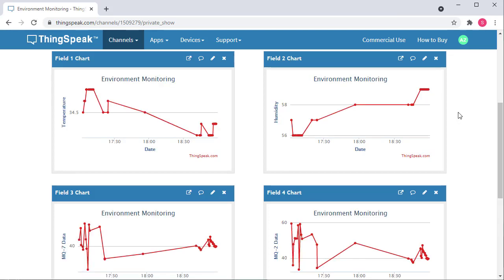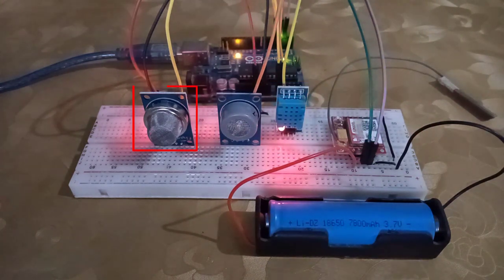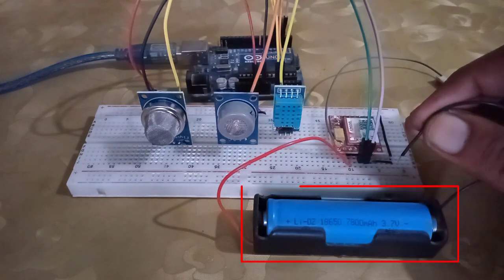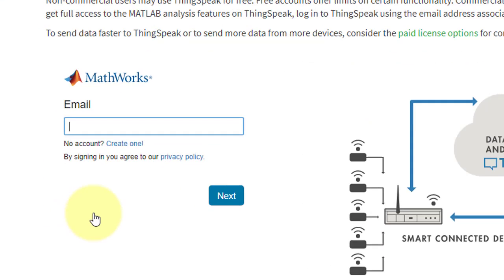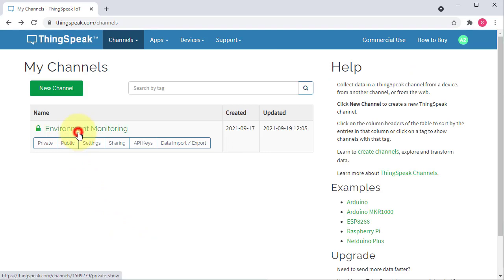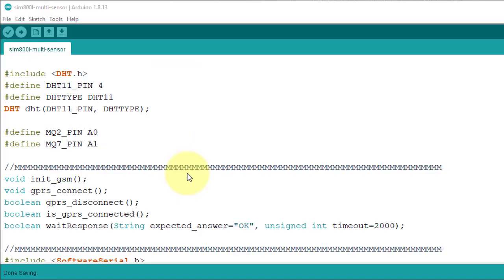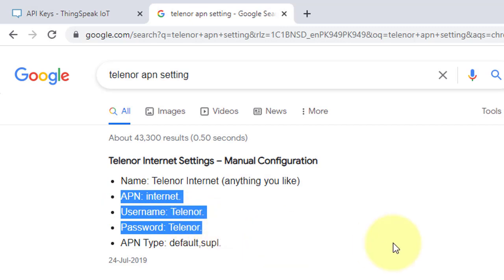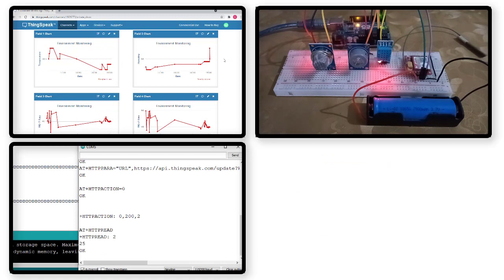SIM800L Sending Sensor Data to ThingSpeak | Arduino Multiple Sensors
In this video, I am going to show you, how to send multiple sensors data, to thing speak IOT cloud using SIM800L GSM and GPRS module and Arduino UNO. This project does not required, any Wi-Fi connection. I am using sim800l GPRS connection, to connect to the internet. I have used simple AT commands, to connect to the internet, and send the sensors data to cloud platform.

I am using 3 sensors in this project. DHT11 Humidity/Temperature Sensor, MQ2 LPG gas sensor and MQ7 Carbon Monoxide sensor. I am getting data from these sensors, and send them to Thingspeak using sim800l gsm module. After watching this video, you can get more ideas about Arduino Sensors projects.

Parts:
1. Arduino UNO
2. DHT11 Temperature Humidity Sensor
3. SIM800L
4. MQ7 Carbon Monoxide Sensor
5. MQ2 LPG Gas Sensor

Warning: In some countries it is required to register gsm module from govt authorities before using it. So, get proper understanding of govt laws related to gsm technologies.